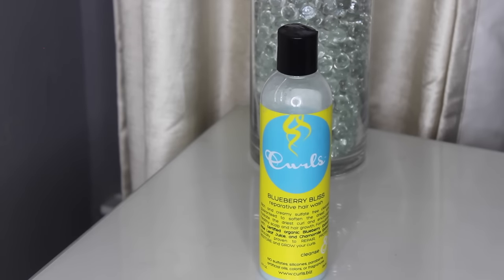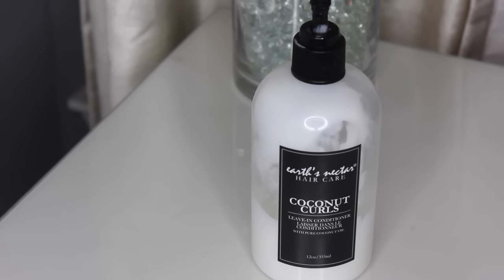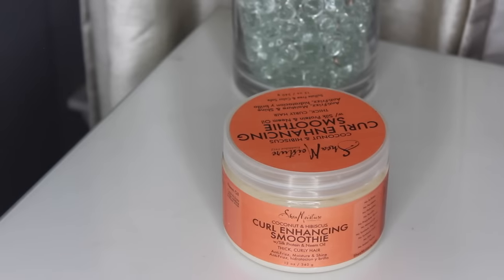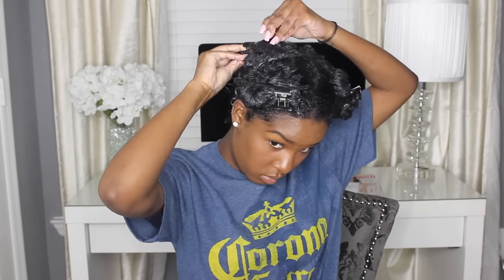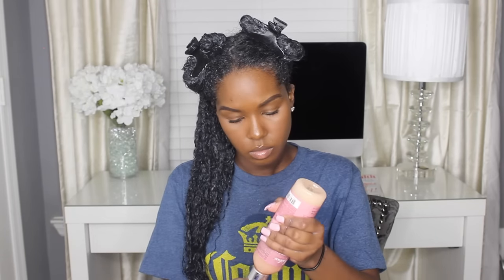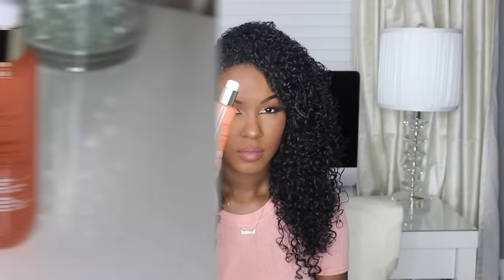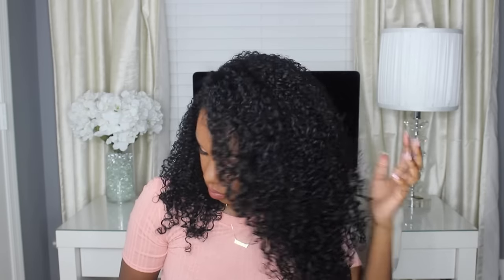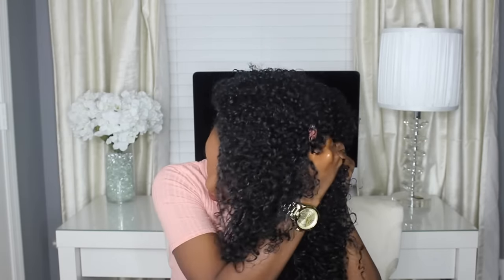Kendra's Curly Hair Routine 2016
* For those of you wondering, I do not sleep with my hair completely wet after I apply my products, I let it air dry for about 30 minutes & then sleep with it damp in a pineapple. I let it finish air drying the next day.

Curls Blueberry Bliss Reparative Hair Wash -

Living Proof No Frizz Conditioner -

Curls Blueberry Bliss Reparative Hair Mask -

Earth's Nectar Hair Care Coconut Curls Leave - In Conditioner -

Shea Moisture Peace Rose Oil Complex Nourish & Silken Gel Cream

Marula Pure Beauty Oil Intensive Hair Treatment & Styling Oil -

KenMurrell